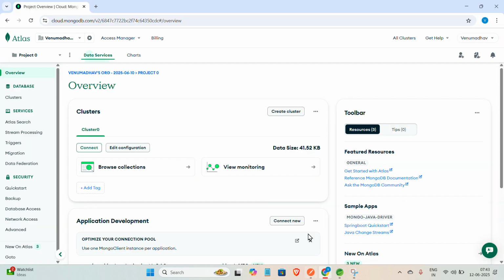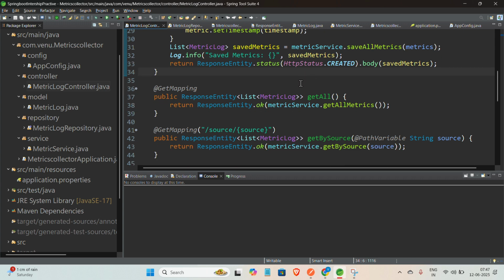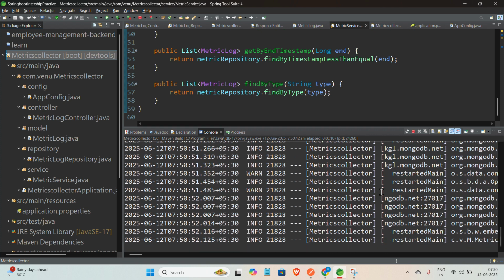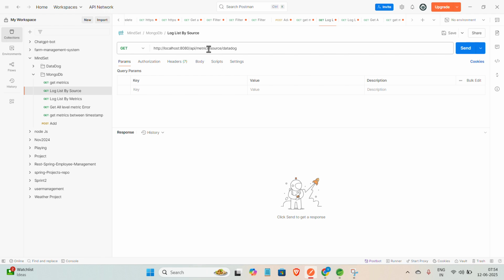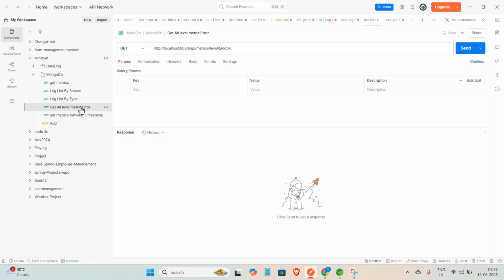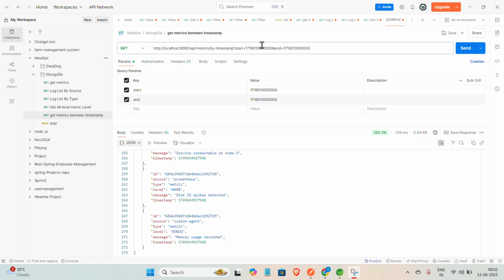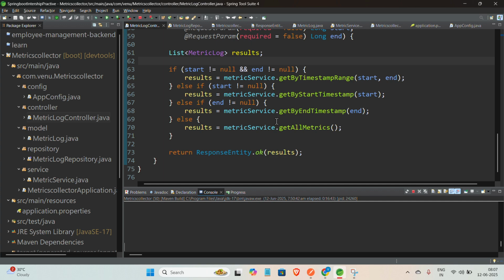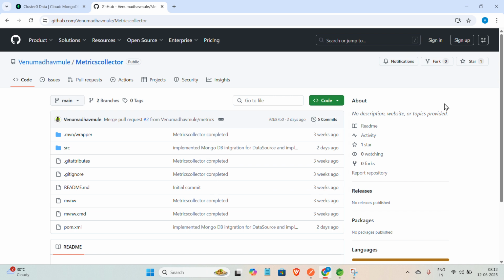Working with DataLogs From Data Source | Microservices | Spring Boot | REST API | MongoDB | Post Man